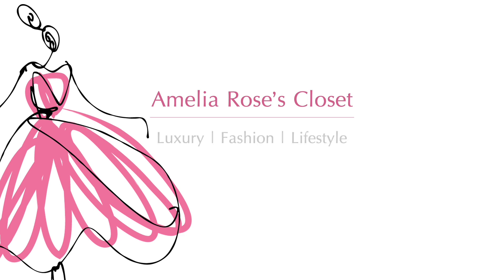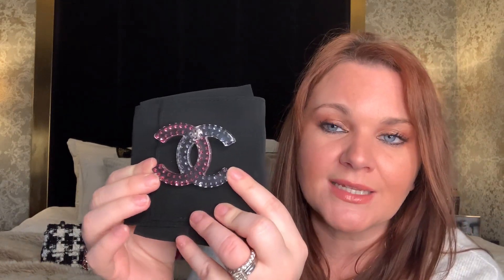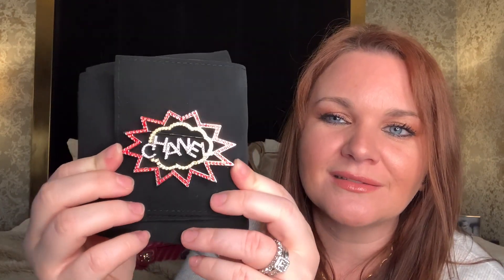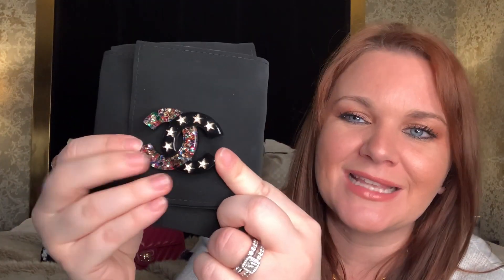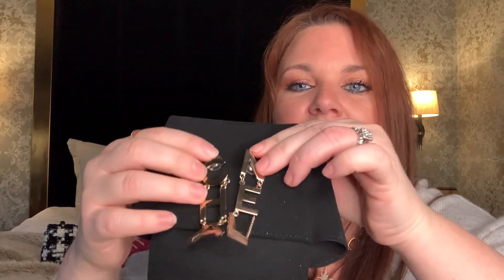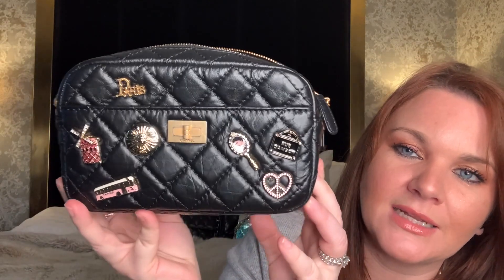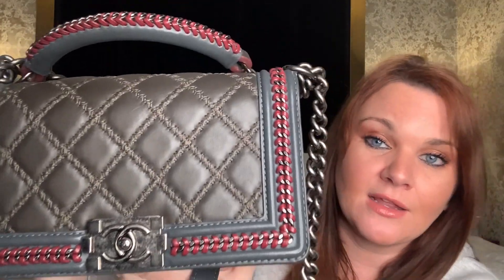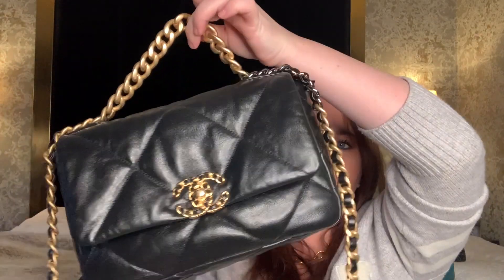MY ENTIRE CHANEL COLLECTION, UPDATED! BAGS, SHOES, ACCESSORIES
Today's video is a highly requested video, one of my personal favourites, my Chanel collection video! This is an updated Chanel collection video, sharing all my Chanel handbags, shoes and accessories. I hope you enjoy it, and it helps you to escape for a little while.

Ring light used (UK)

Microphone (UK)

Items shown i love:

L'occotaine handcream (UK)

Agenda A5 inserts:
Coloured paper (UK)
Coloured paper (US)

To do list: (UK)
To do list: (US)

Diary (UK)
Diary (US)

Inky pen! (UK)